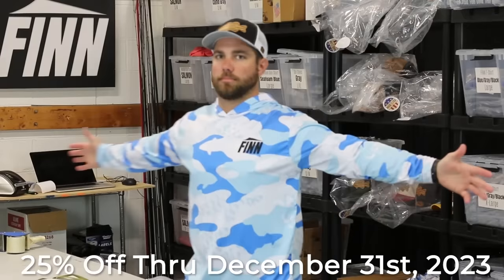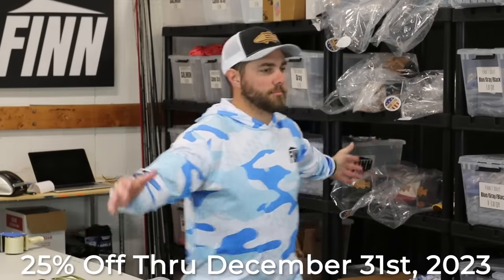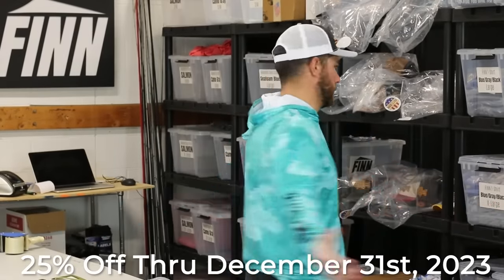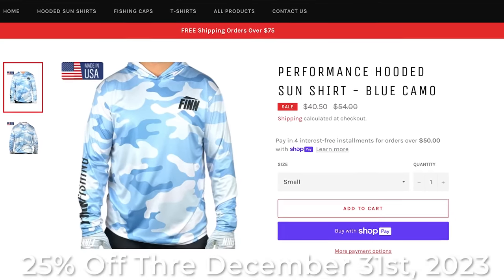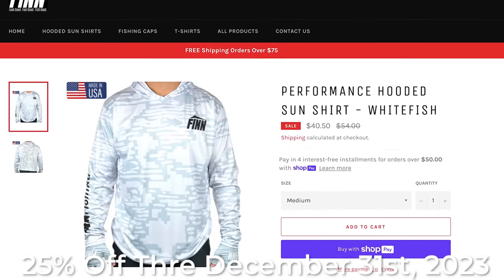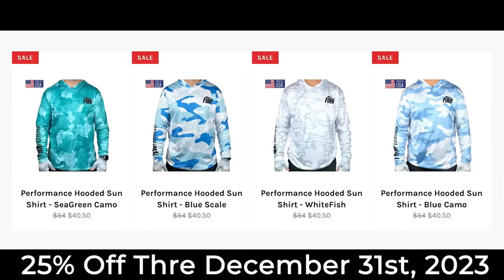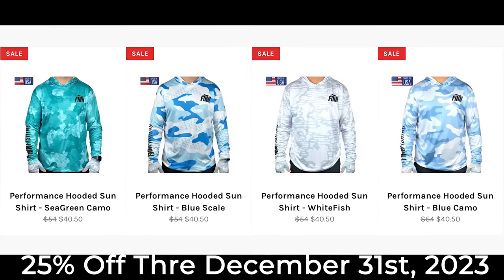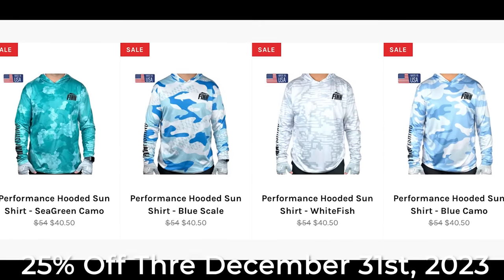NED RIGS... Learn From My Big Mistake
Ned rigs are one of the most fishing catching techniques in bass fishing, here are a few ned rig mistakes that I have made!

When it comes to a ned rig...we all want go out and catch a lot of fish! However, over the years with more and more experience there are a few vital lessons I have learned about fishing the ned rig...I truly believe if you clear them up it wil help you catch a lot more ned rig bass!